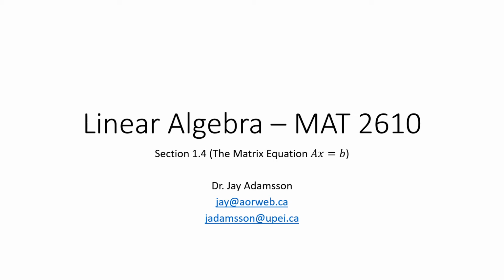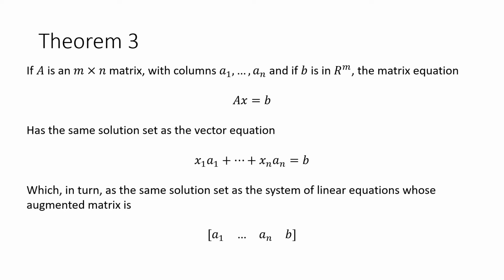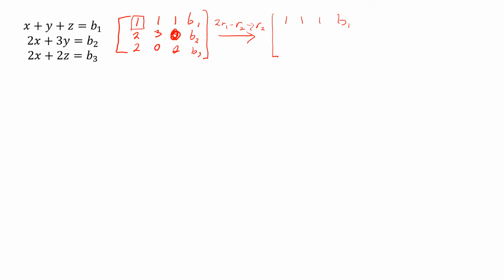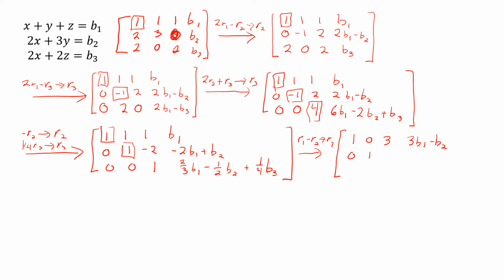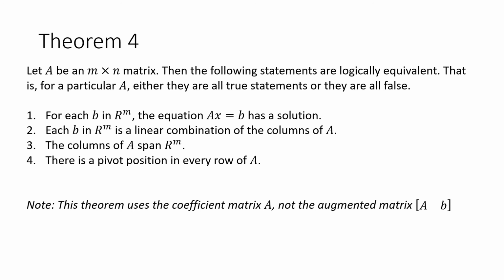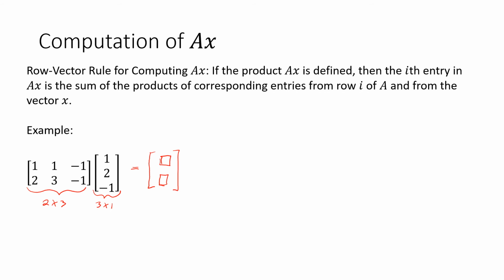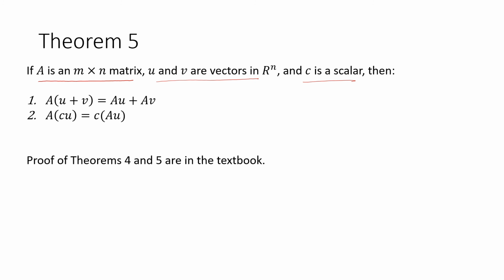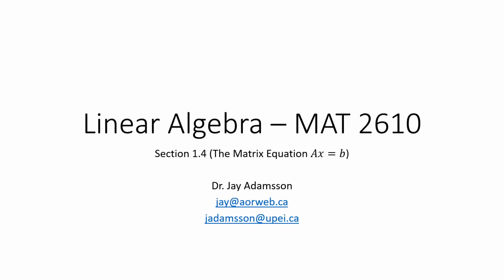Math 2610 Section 1 4